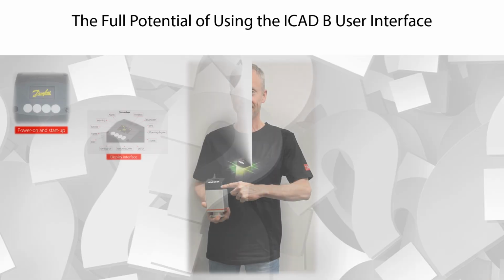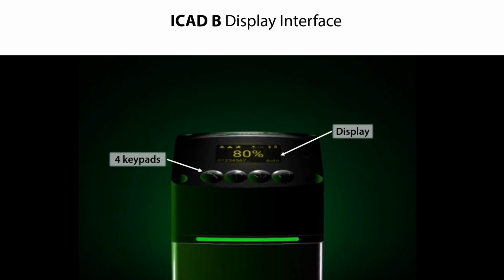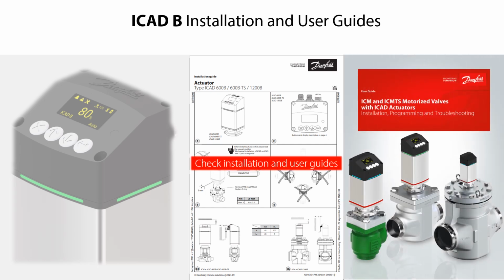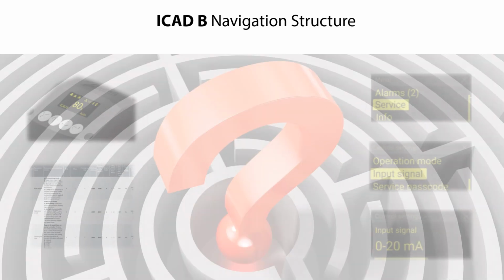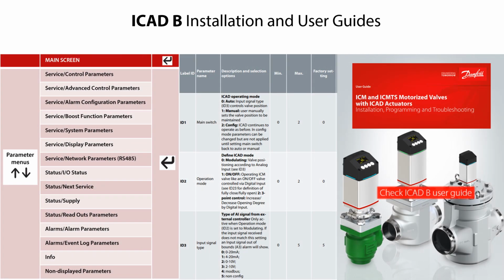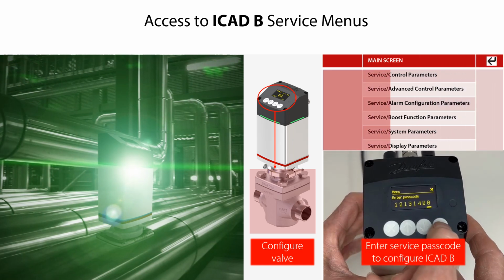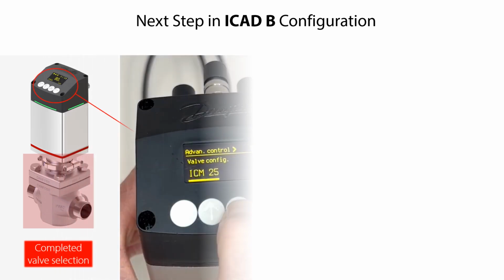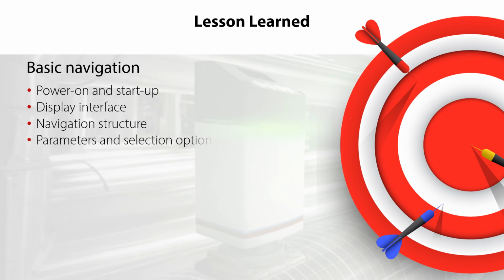ICAD B actuator: how to easily navigate it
Welcome to this series of videos about how to efficiently set up and configure the ICAD B actuator.

In this video our Senior Product Training Manager, Tom Jensen, will show you how to do basic navigation in the ICAD B using the display interface, including how to power on and start up, navigate its structure, and switch between different parameters and selection options. Additionally, we will guide you through the process of automatic and manual valve selection and resetting the ICAD B to factory settings.

Search through all our available ICAD B videos on our

00:00:08 Benefits from ICAD B setup and configuration videos
00:00:27 ICAD B videos and literature
00:00:51 Learning objectives
00:01:35 Before ICAD B start-up
00:02:45 ICAD B power-on and start-up
00:02:50 ICAD B power-on
00:02:56 ICAD B status light
00:03:07 ICAD B display interface
00:03:43 ICAD B installation and user guides
00:03:48 ICAD B setup wizard
00:04:05 Skipping the ICAD B setup wizard
00:04:25 ICAD B operation modes
00:04:46 ICAD B valve configuration
00:05:23 ICAD B input signal
00:05:47 ICAD B connected to Modbus
00:05:59 ICAD B connected to UPS
00:06:15 ICAD B emergency state
00:06:36 ICAD B service reminder
00:06:47 ICAD B and valve setup completed
00:07:04 Sum up
00:07:29 ICAD B navigation structure
00:07:44 ICAD B main parameter menus
00:08:10 Access to ICAD B sub-parameter menus
00:08:23 Navigation in ICAD B sub-parameters
00:08:31 Change of ICAD B sub-parameter
00:08:47 ICAD B navigation structure
00:08:55 ICAD B installation and user guides
00:09:01 ICAD B main screen
00:09:18 ICAD B alarms overview
00:09:34 Sum up
00:10:02 ICAD B valve configuration
00:10:38 Access to ICAD B service menus
00:10:49 Access to ICAD B service passcode menu
00:10:56 Direct access to ICAD B service passcode
00:11:01 Entering the ICAD B service passcode
00:11:16 Access to ICAD B valve configuration menu
00:11:25 Automatic valve detection in ICAD B
00:11:41 Next step in ICAD B configuration
00:11:55 Sum up
00:12:10 Access to ICAD B service and advanced control menus
00:12:19 Manual valve selection in ICAD B
00:12:51 Next step in ICAD B configuration
00:13:04 Sum up
00:13:24 Access to ICAD B service menu
00:13:33 Access to ICAD B system and factory reset menus
00:13:39 Reset ICAD B to factory settings
00:13:50 Confirm resetting ICAD B to factory settings
00:14:10 Sum up
00:14:22 Lesson learned